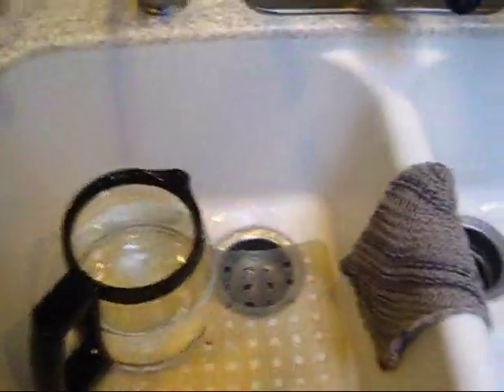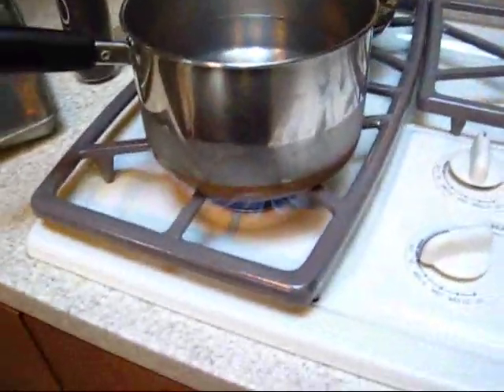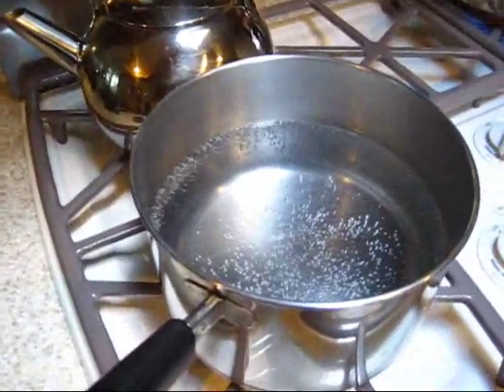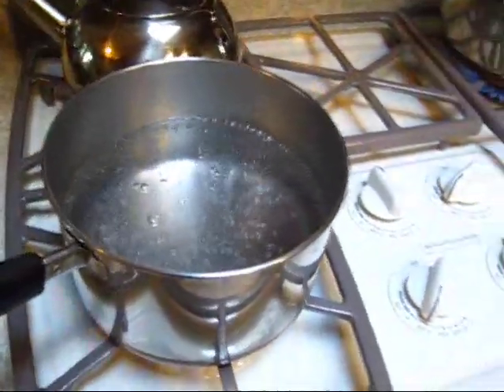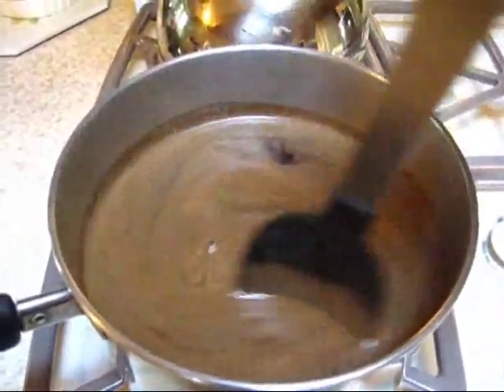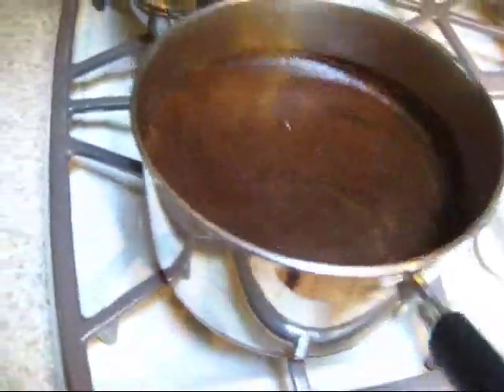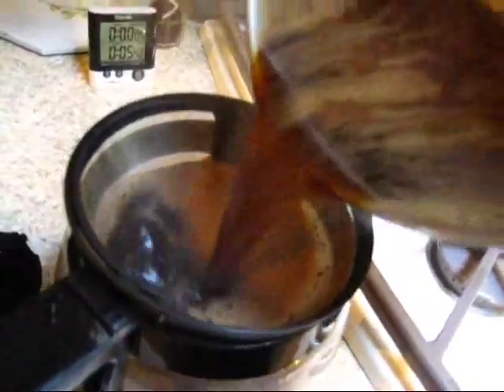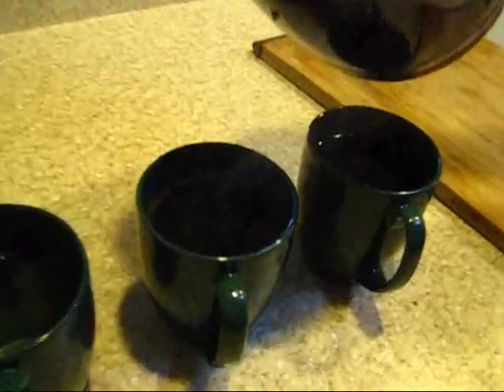How to make COWBOY COFFEE! YEEHAW!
This is the best coffee maker. Everybody has one! A pot and stove to boil the water!

ETprepper